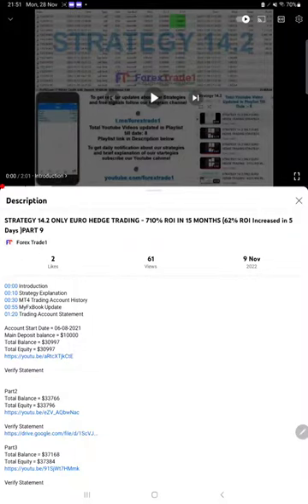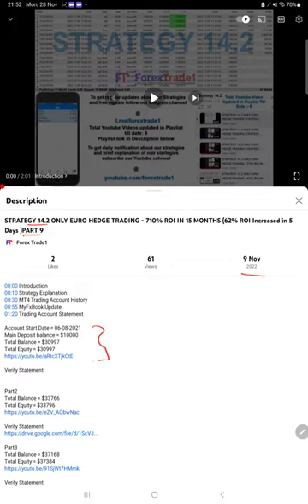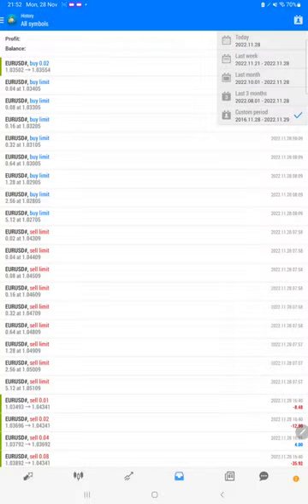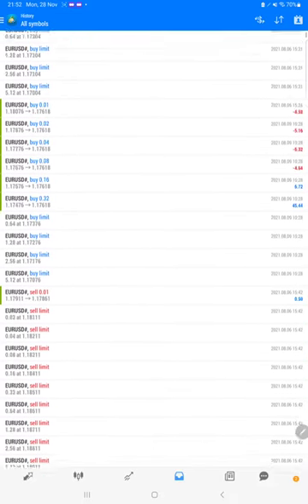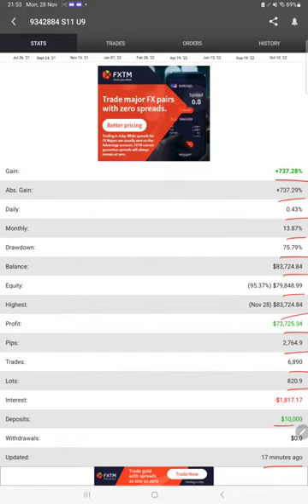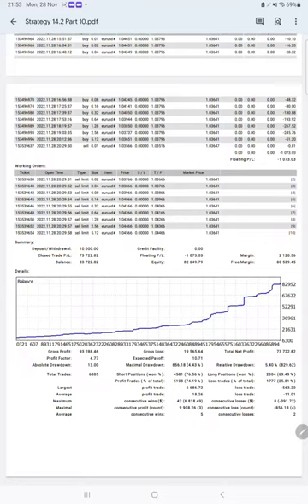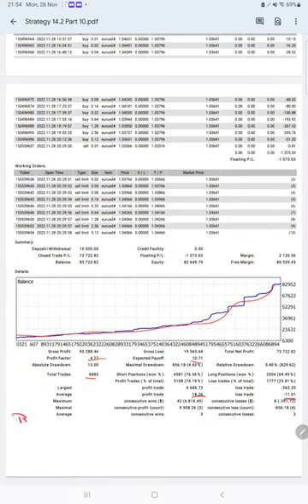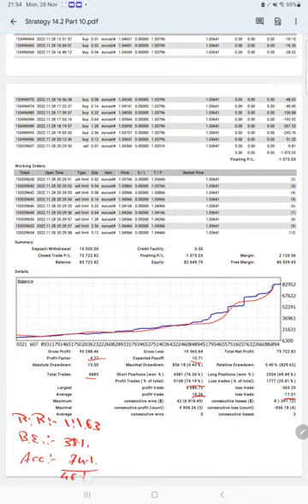STRATEGY 14.2 ONLY EURO HEDGE TRADING - 737% ROI IN 15 MONTHS (27% ROI Increased in 2 Week )PART 10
00:00 Introduction
00:10 Strategy Explanation
00:35 MT4 Trading Account History
01:18 MyFxBook Update
01:45 Trading Account Statement

Verify Statement